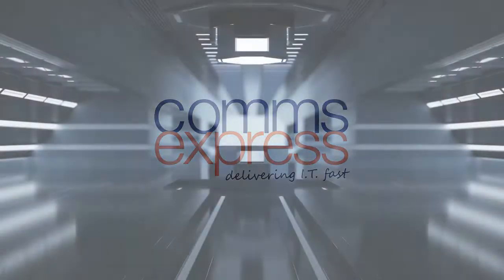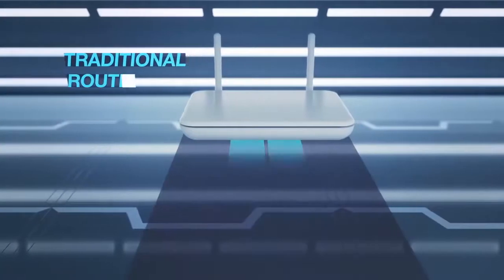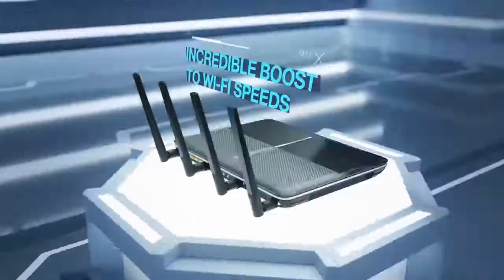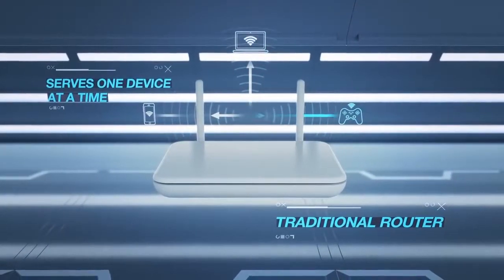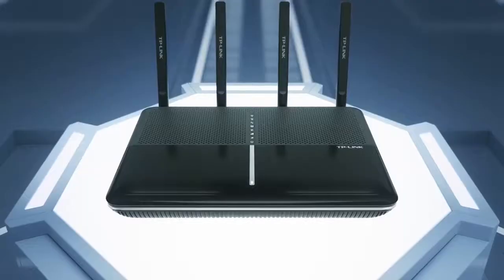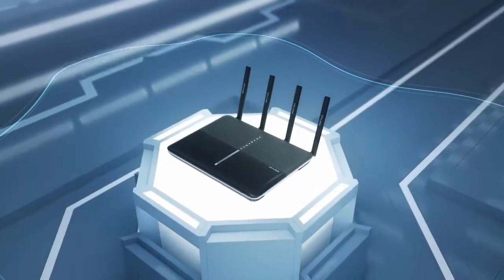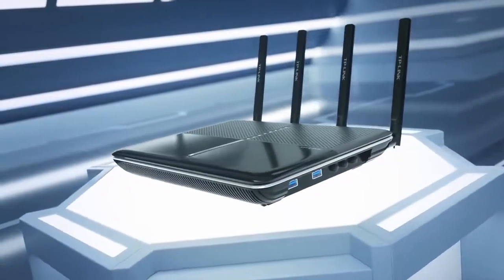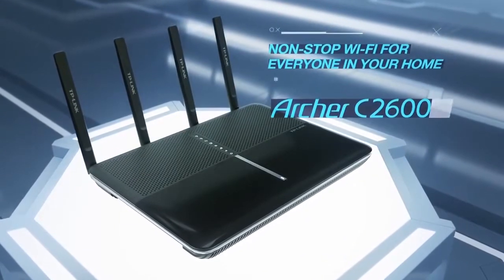TP-Link Archer C2600 Wireless Dual Band Gigabit Router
TP-Link Archer C2600

AC2600 Wireless Dual Band Gigabit Router

This router shows high speed performance along with dynamic grouping that provides faster connection speeds. Its advanced external antennas and amplifiers boost coverage area and reliability.